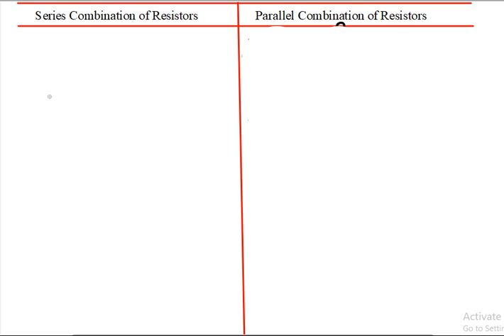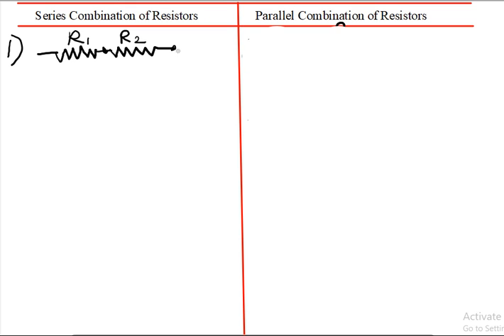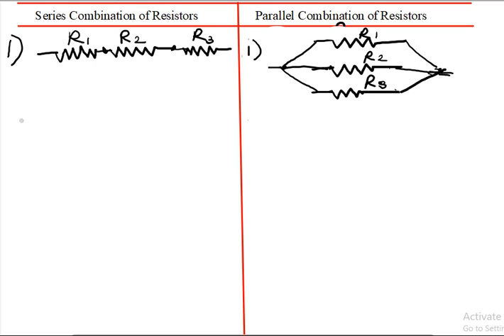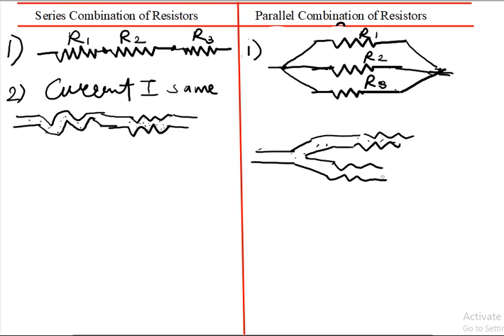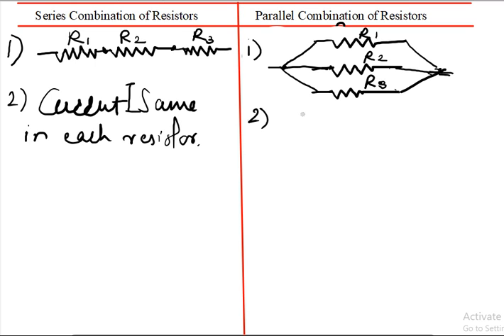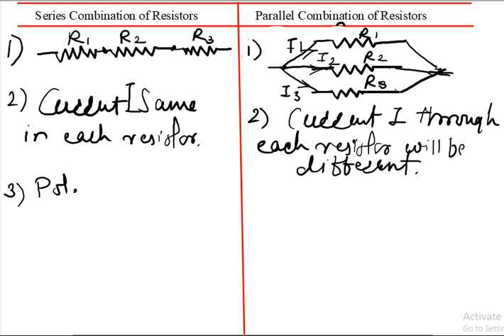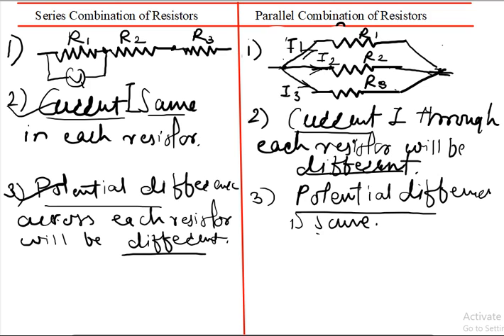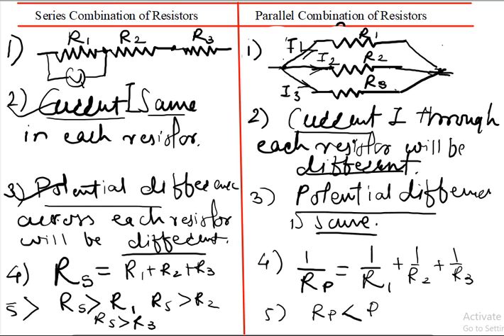Series and Parallel Combination Simplified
After viewing this video, viewers can understand difference between Series and Parallel combination of resistors.

for more videos like this click